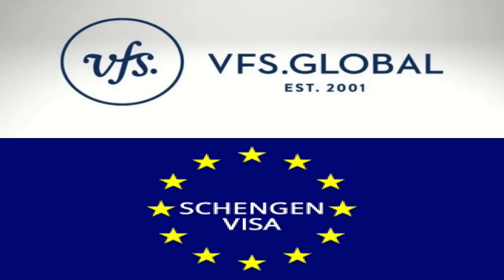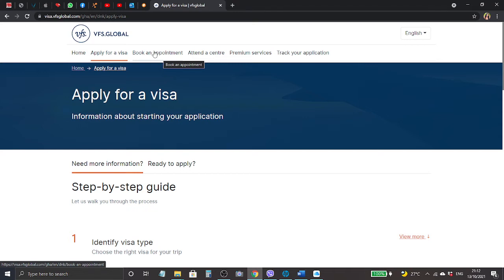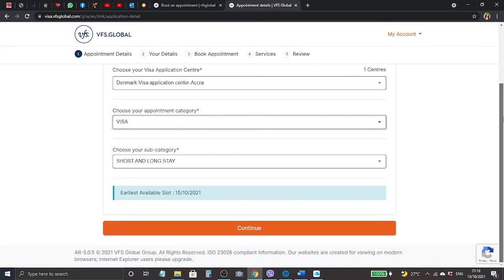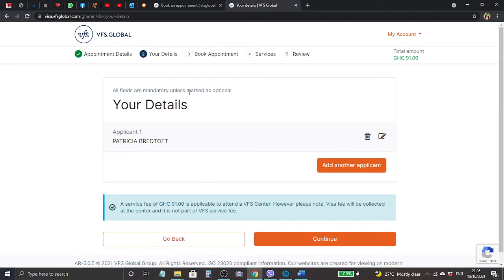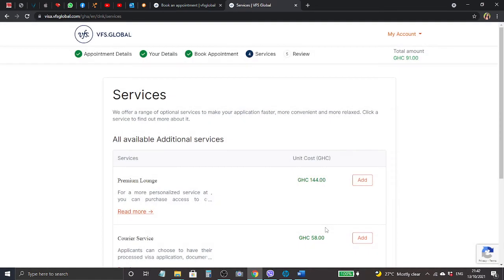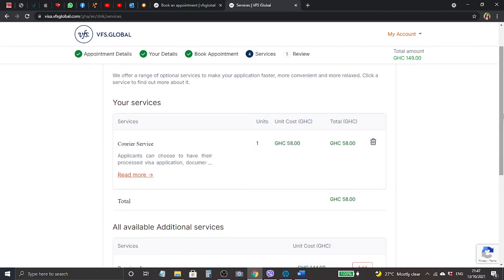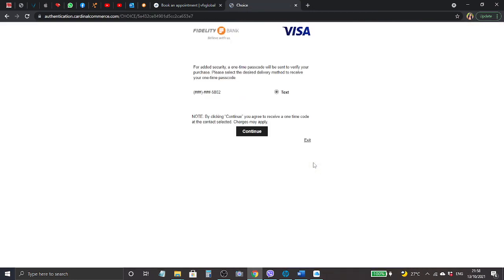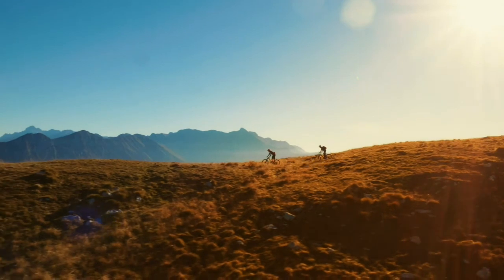How to BOOK and PAY for your SCHENGEN Visa Application Appointment Online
Hi all welcome back again to my channel,
In this video, I'm showing you step by step of how to book and pay for your Schengen Visa Appointment Online through the VFS Global.